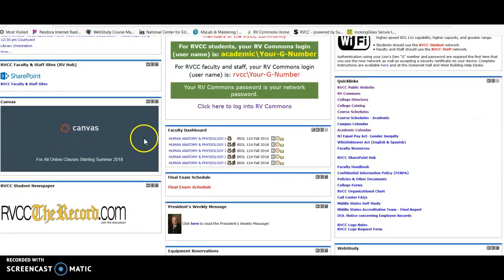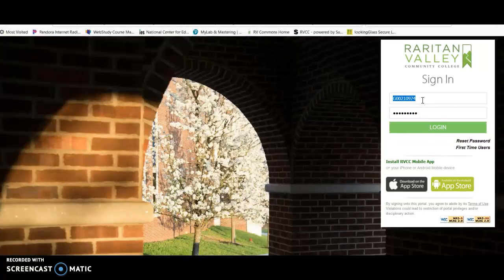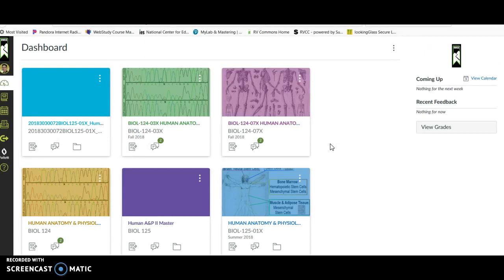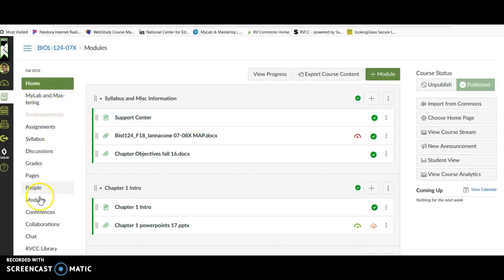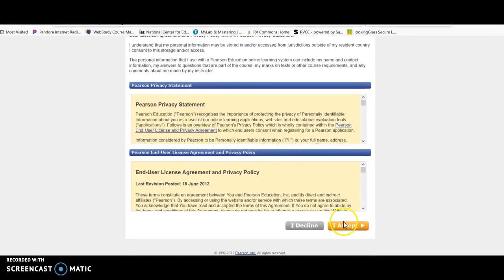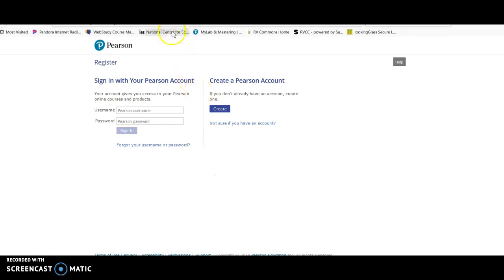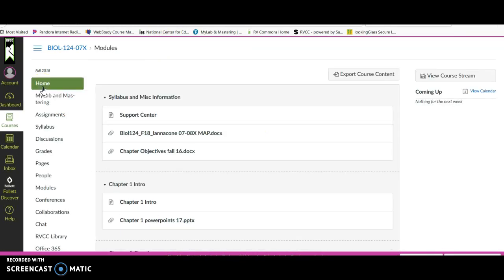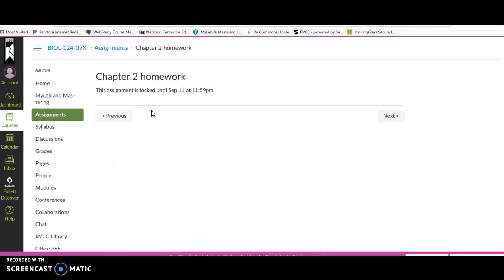Logging into Canvas and Mastering